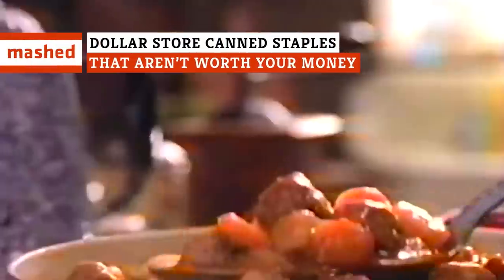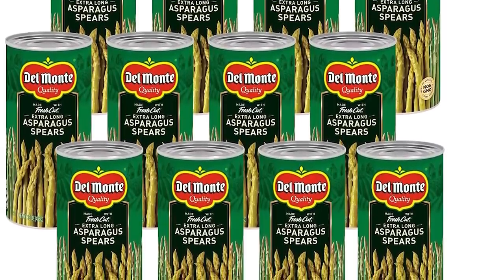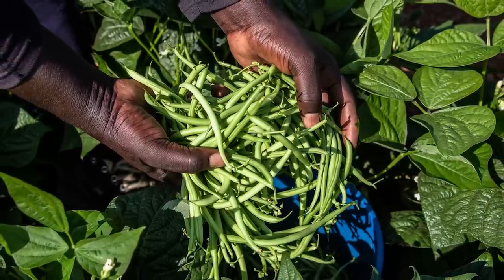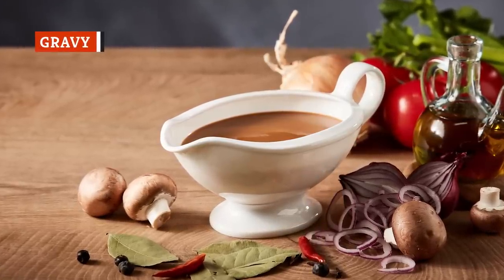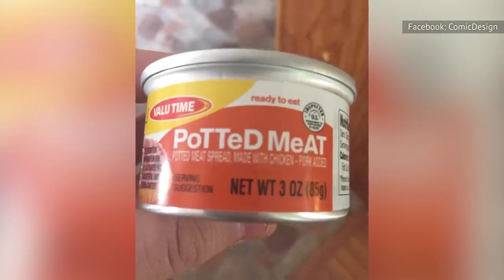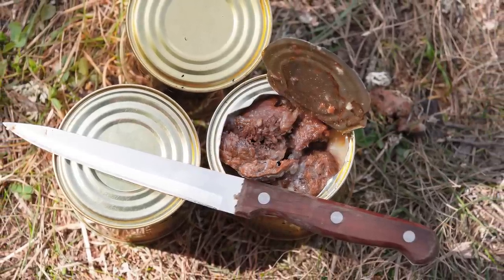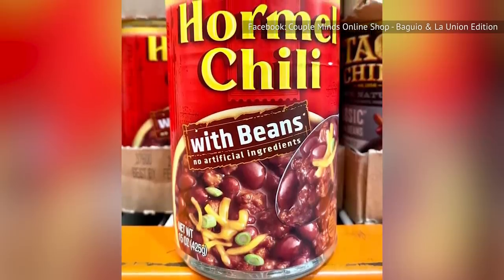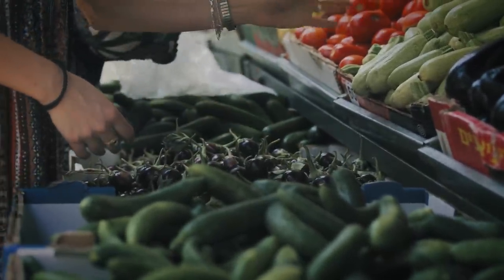Dollar Store Canned Staples That Aren’t Worth Your Money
Slimy veggies and meat you wouldn't feed to your enemy's dog. When it comes to these dollar store canned staples, we recommend ditching the tin.

Collard greens | 0:00
Asparagus | 1:18
Deviled ham | 2:38
Green beans | 3:50
Sloppy joe sauce | 4:48
Gravy | 6:04
Chicken and dumplings | 6:50
Potted meat | 7:55
Beef stew | 9:06
Tamales | 10:19
Chili | 11:50
Mixed vegetables | 13:01